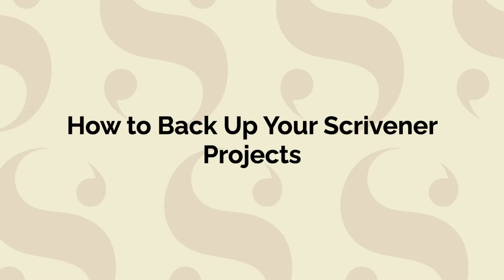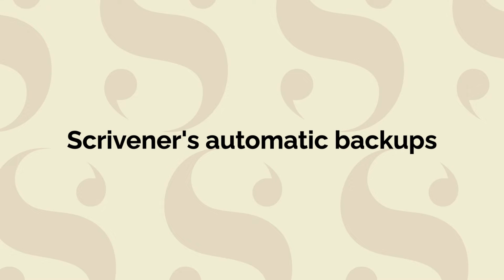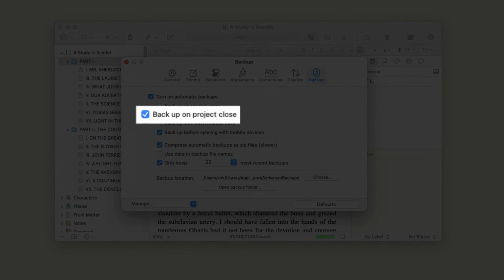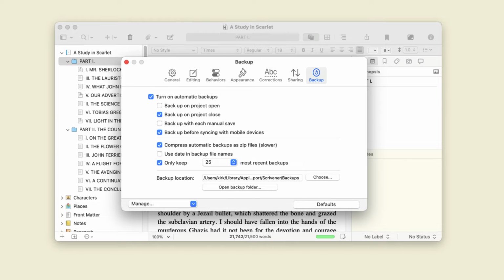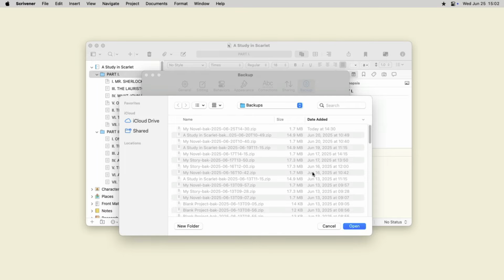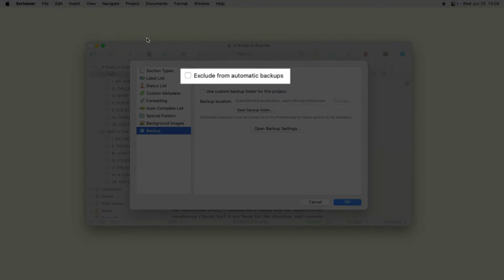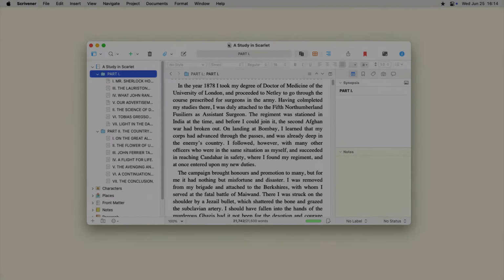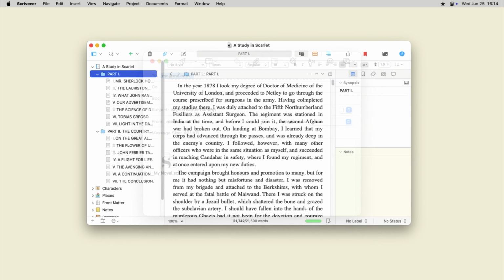Never Lose Your Work Again | How to Back Up Your Writing Projects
Worried about losing your manuscript? Scrivener’s built-in backup tools can help.

In this quick tutorial, discover how to:

 ✅ Turn on automatic backups
 ✅ Choose custom backup locations
 ✅ Save backups to the cloud or external drives
 ✅ Email yourself a copy for extra security

If you’d rather read, check out the blog ‘How to Back Up Your Scrivener Project’